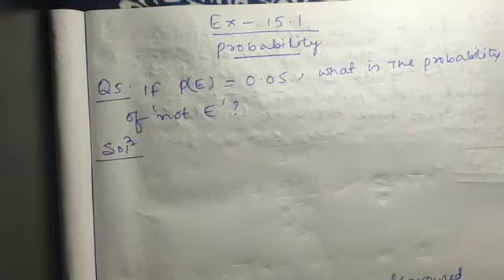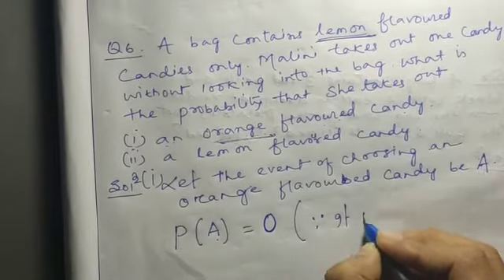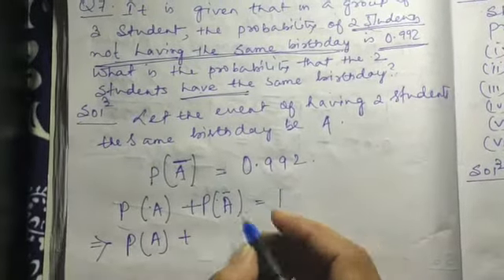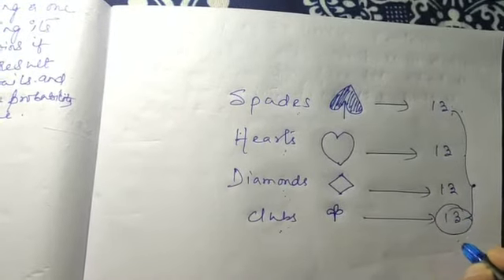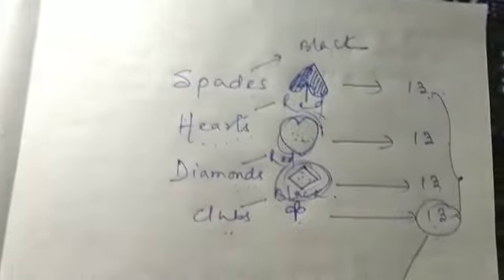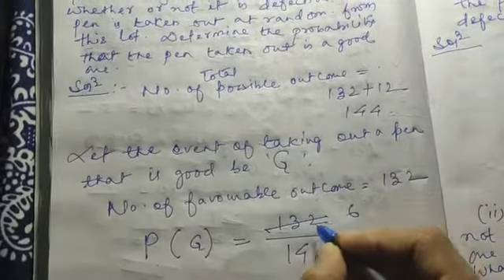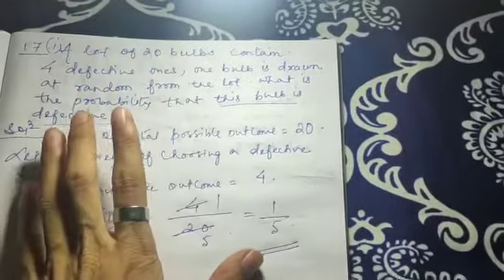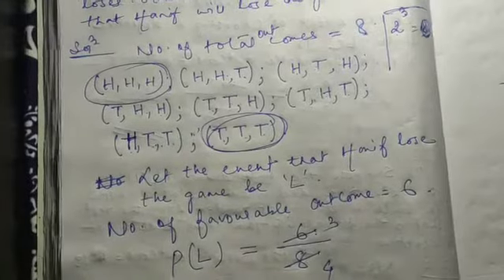Standard 10: probability